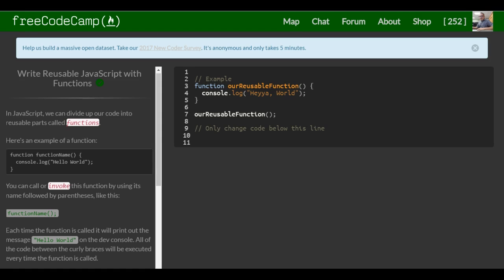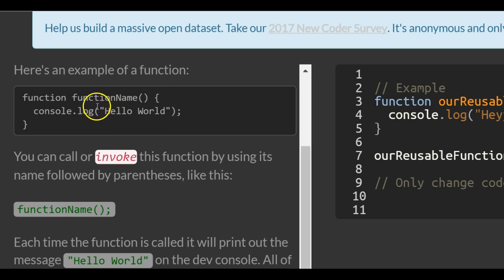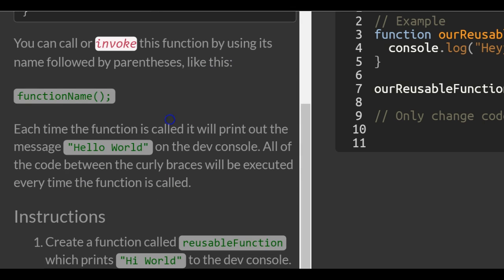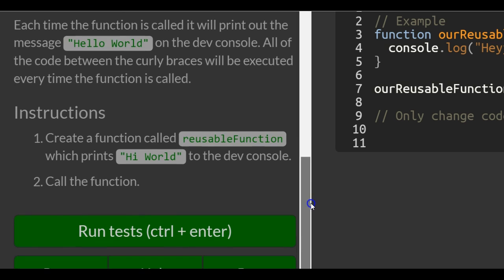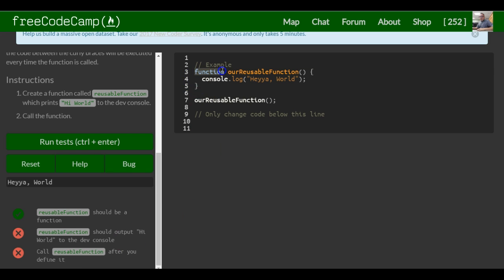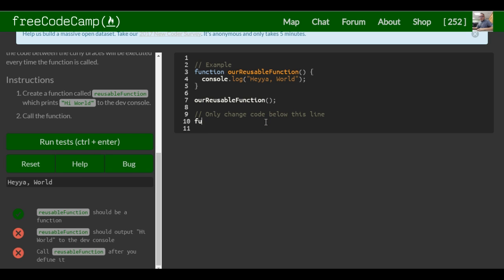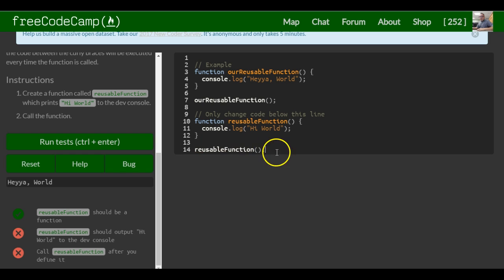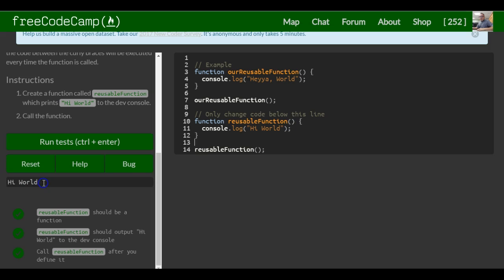Write Reusable Javascript with Function, freeCodeCamp Basic Javascript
In this challenge we are introduced to functions.  Functions allow us to reuse code as much times as we want.  When we want to use some code we wrote in javascript we simply call the function, or invoke it.